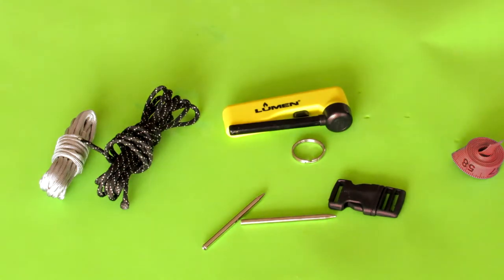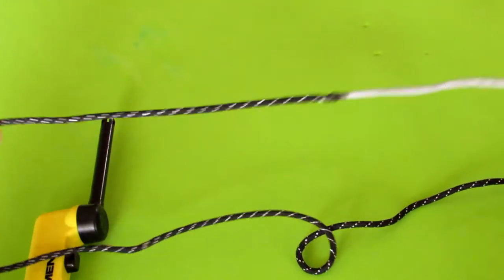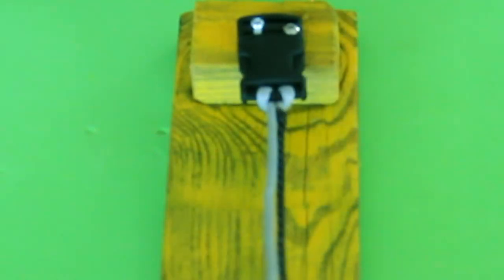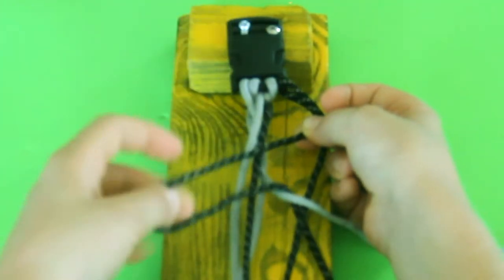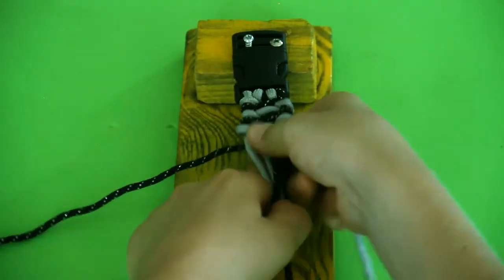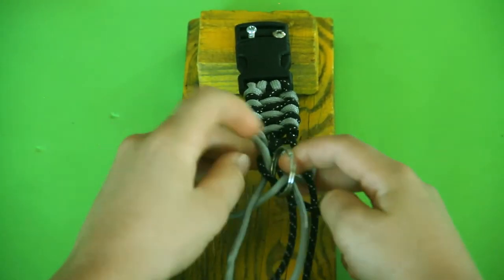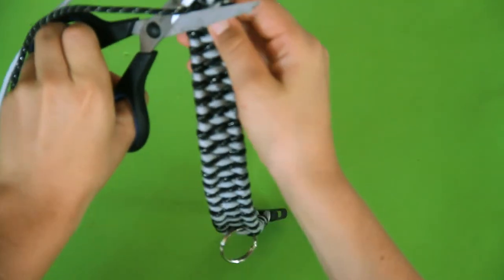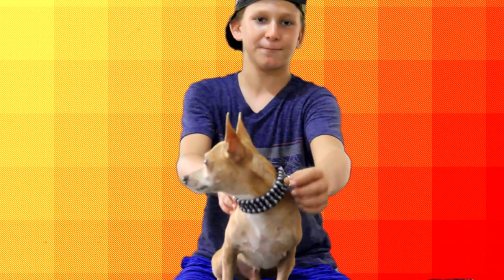How I made a Paracord Dog Collar for my Chihuahua | DIY Trilobite Paracord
Hey, my happy viewers! Today I'm showing you how I made a Paracord Collar for 'Juicy' my dog chihuahua. A step by step process of how to make a trilobite paracord collar. Enjoy! :-)
Give it thumbs-up if you like - Thanks!